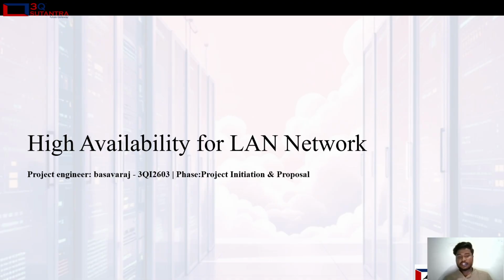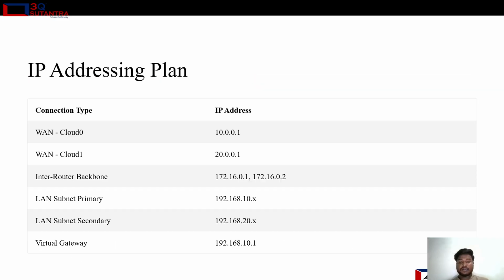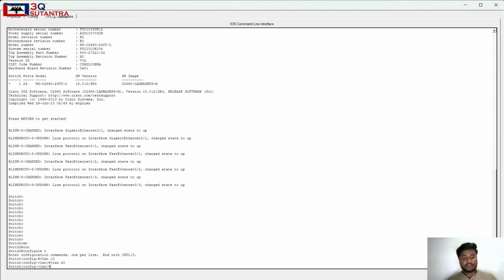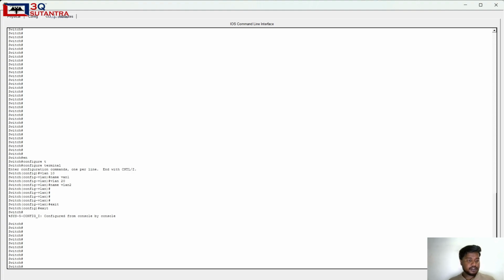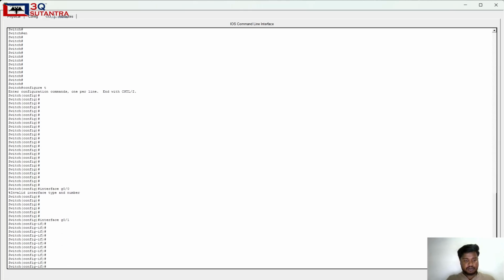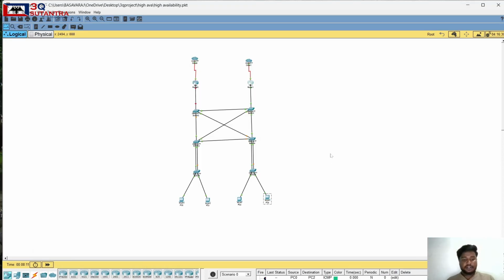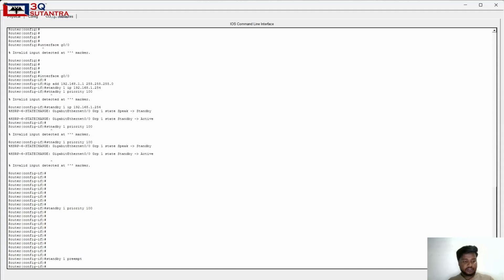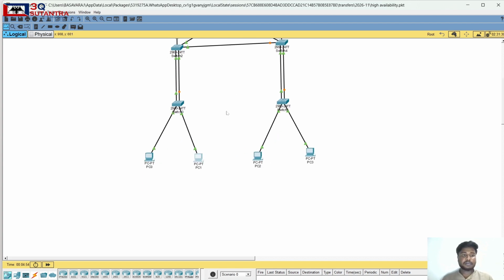Cisco High Availability Network Project | 3Q Internship Project | Intern ID: 3QI2603 - Basavaraj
This project demonstrates Cisco Network High Availability architecture implemented by 3Q Academy interns as part of the Project Based Internship Program.

The system ensures continuous network operation through redundancy mechanisms and automatic failover techniques used in enterprise networks.

Technologies Covered:

• Cisco Switching & Routing
• High Availability Concepts
• Network Redundancy
• Failover Mechanisms

Concepts Implemented:

• HSRP / VRRP (if used)
• Redundant topology design
• Failover testing
• Network uptime optimization

This project reflects practical industry networking skills required for Network Engineers and System Administrators.